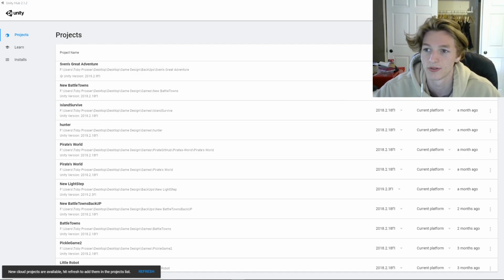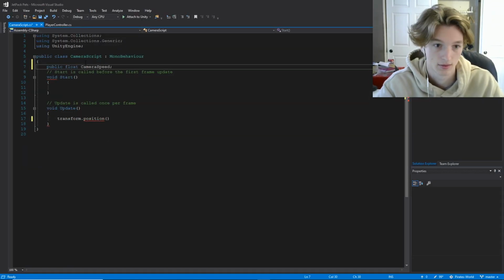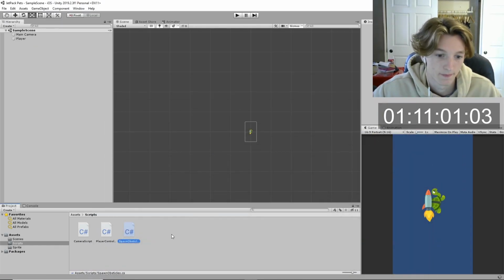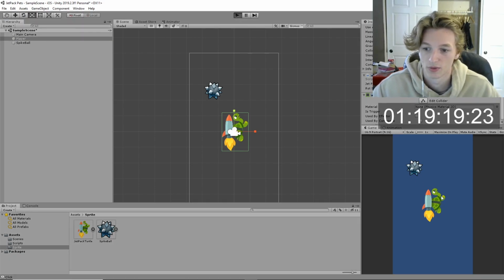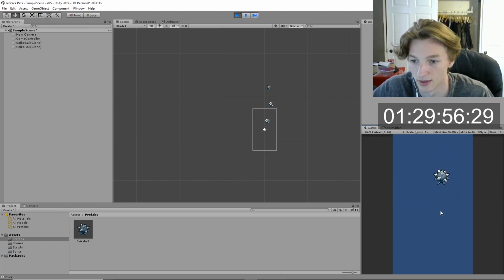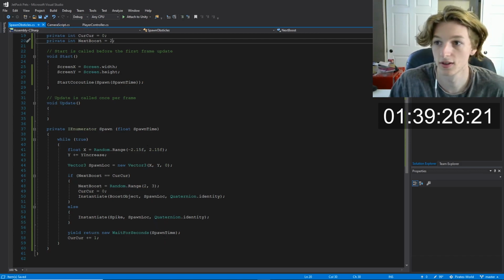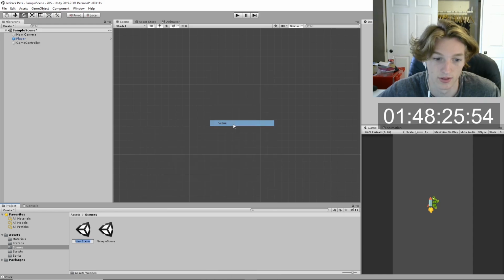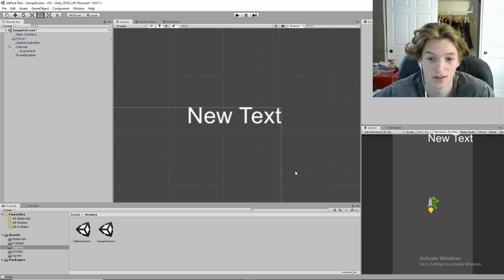Making a Mobile Game In an Hour! (Challenge)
I tried to make a mobile game in under an hour. The final product is pretty sh*t, but I hope you guys found it entertaining.